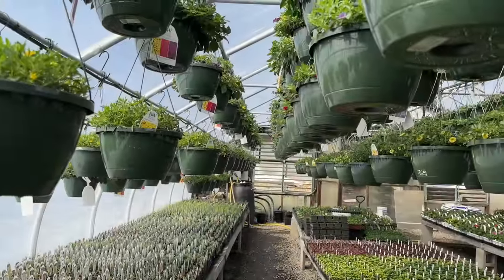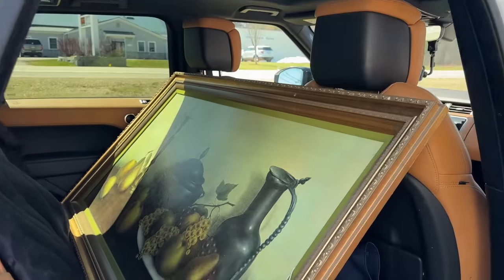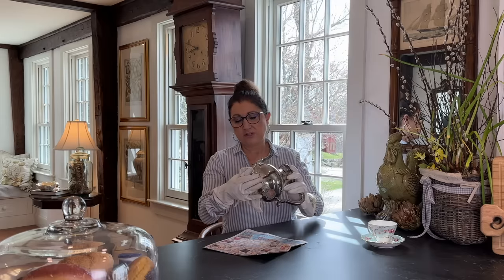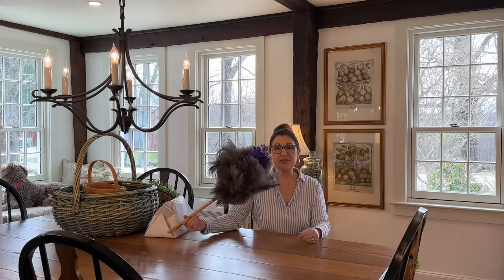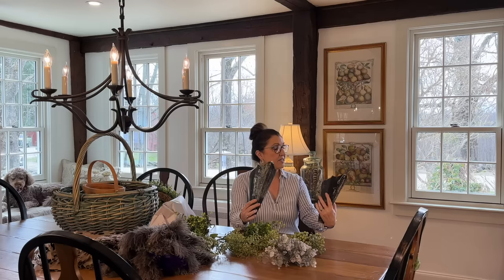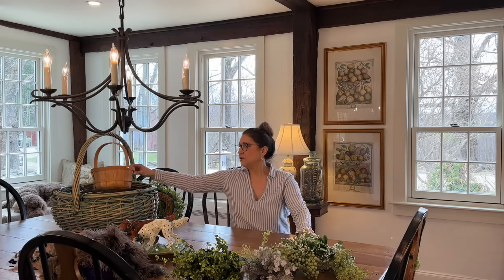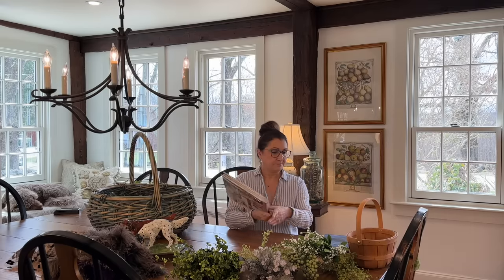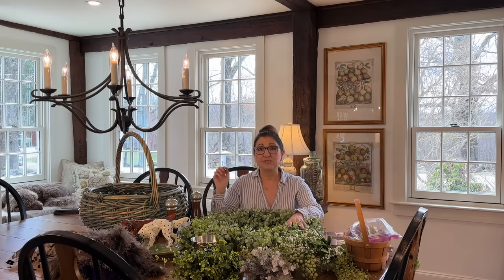Retail Therapy, Micro Cleaning, Sharing my Thrifted Fine Living Finds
Won't you join me as I spend the day shopping for plants, thrifted finds, antiques, polishing, and then I will share my thrifted finds with you.  ©

more will be in stock soon if sold out.